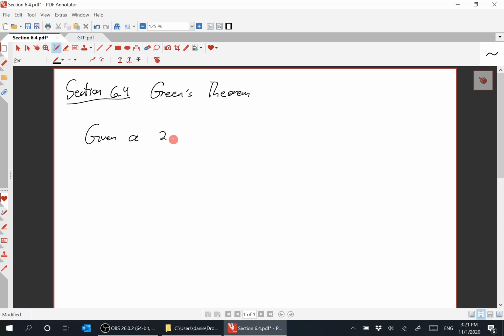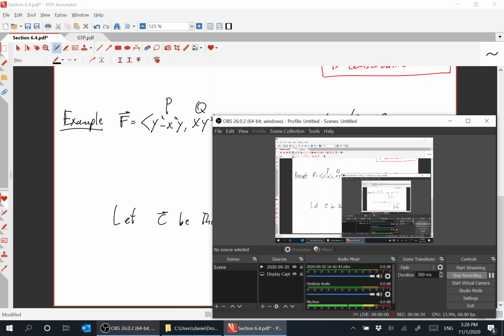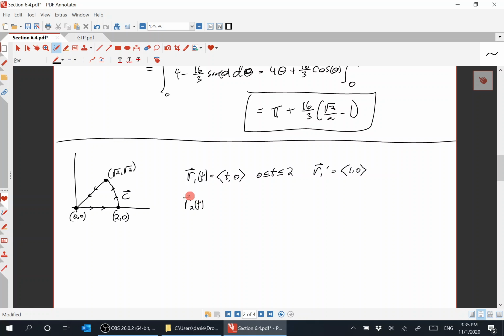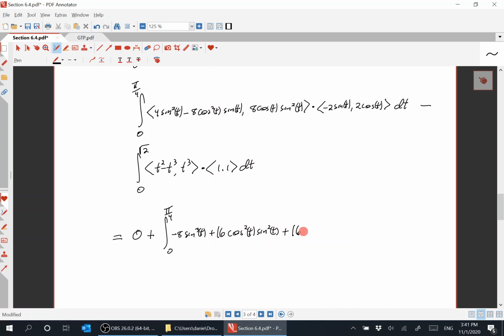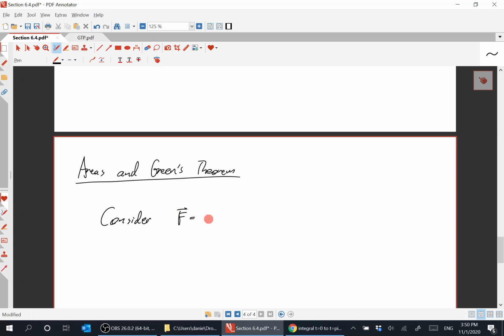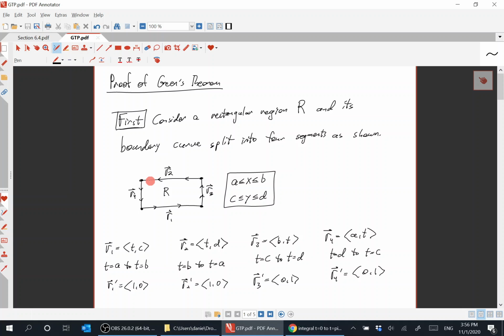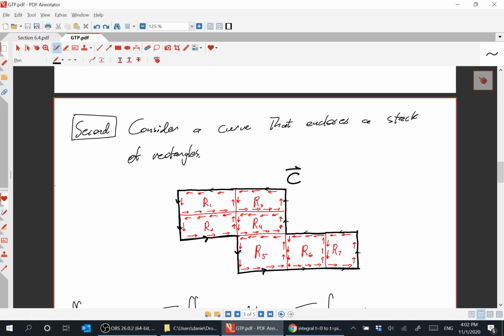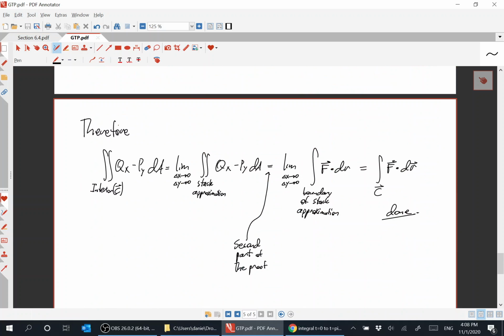Calculus III - Section 6.4